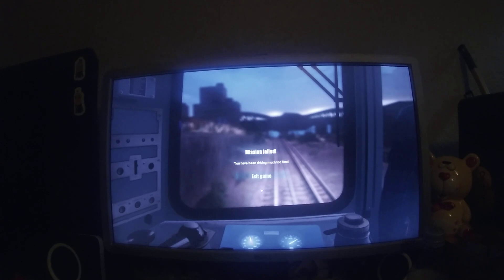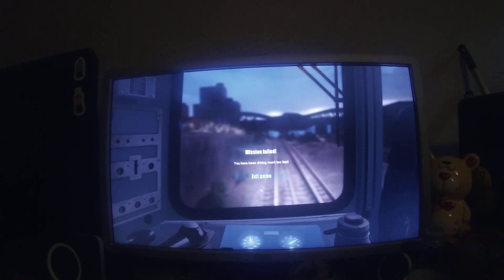London Underground Simulator